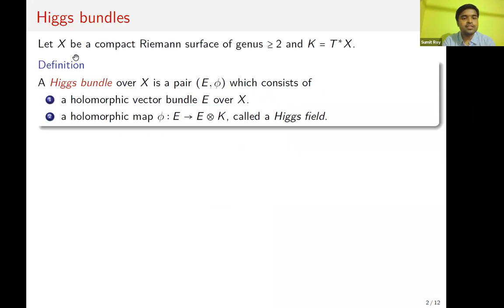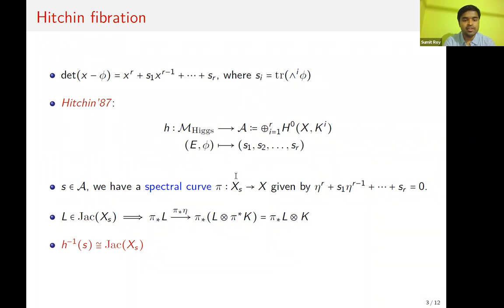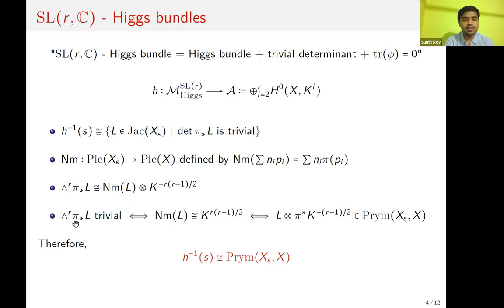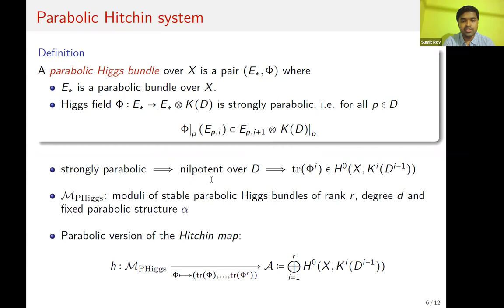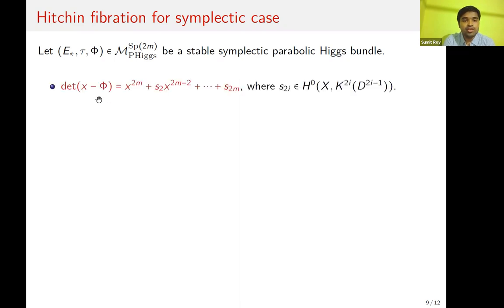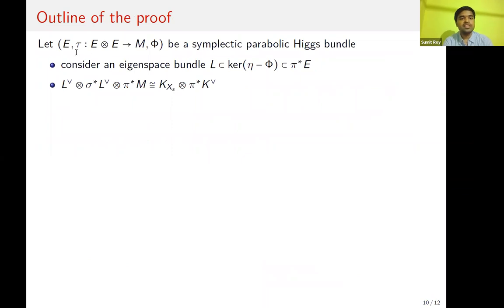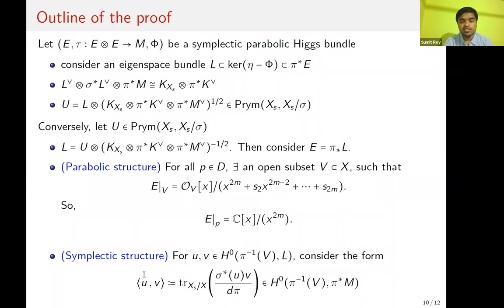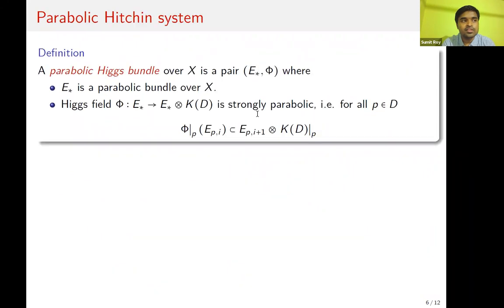Hitchin fibration and Prym varieties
Trieste Algebraic Geometry Summer School (TAGSS) 2021 - Hyperkähler and Prym varieties: classical and new results | (smr 3609)
Speaker: Sumit ROY (Tata Institute of Fundamental Research, India)